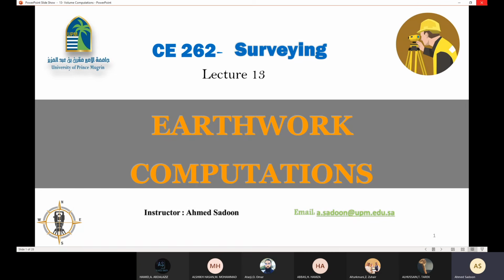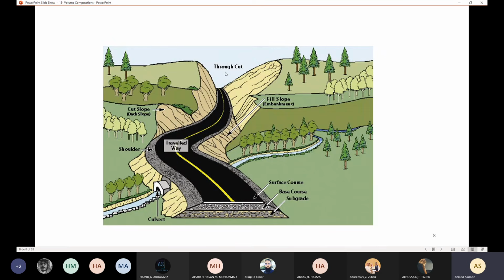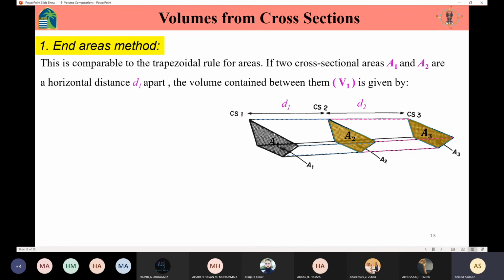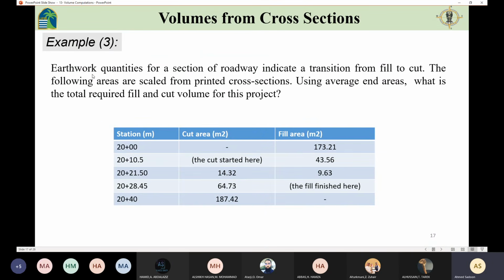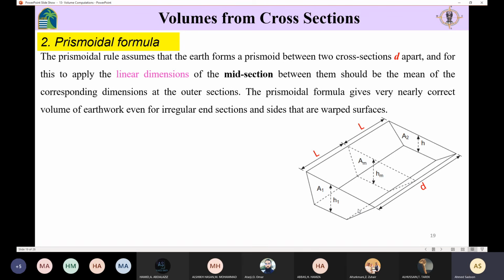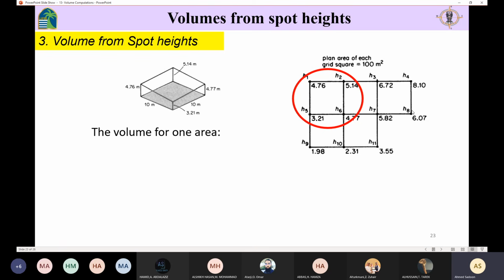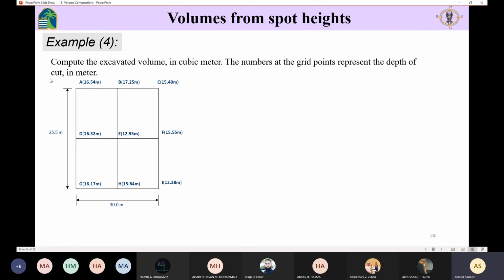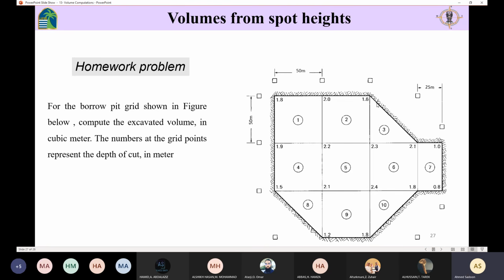Principles of Surveying Lecture 13 (EARTHWORK COMPUTATIONS, The Determination of Volumes)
Earthwork computations involve the determination of volumes of material that is to be excavated or embanked in engineering project to bring the ground surface to a predetermined grade.
Volumes Methods:
1- End areas method
2- Prismoid formula
3- Volume from Spot heights